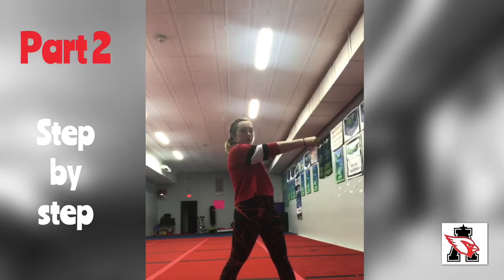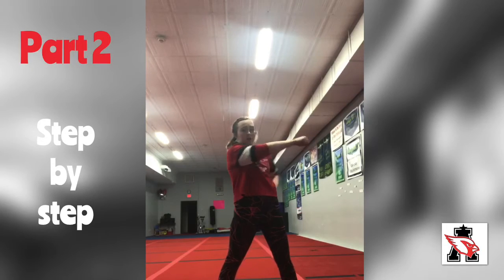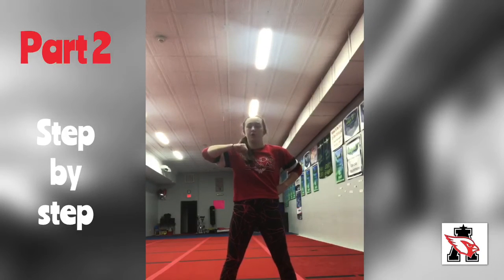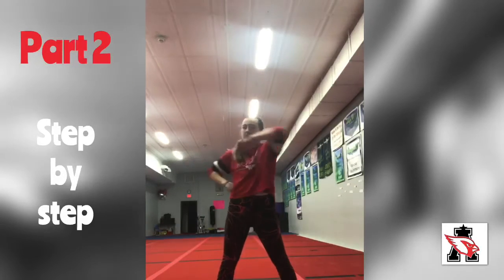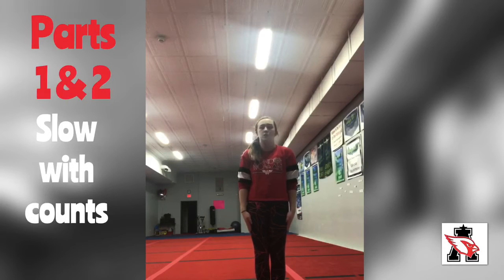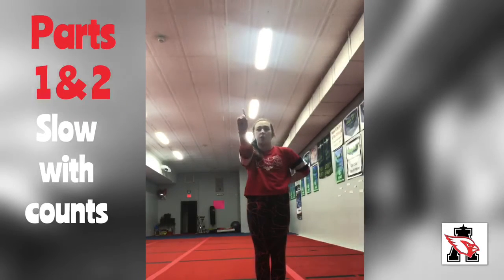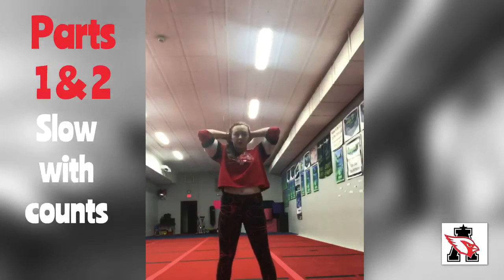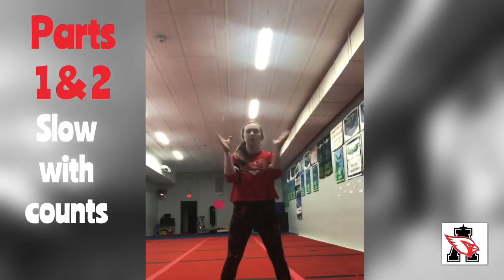"Rotten to the Core" Cheer Dance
Cardinal Athletics: "Rotten to the Core" Cheer Dance

Coach Tori created this dance simply for cheerleaders to get extra practice at home. This is part 2 of the tutorial.

Perfect for: YOUNGER CHEERLEADERS.

Made for at home practices due to the Coronavirus.